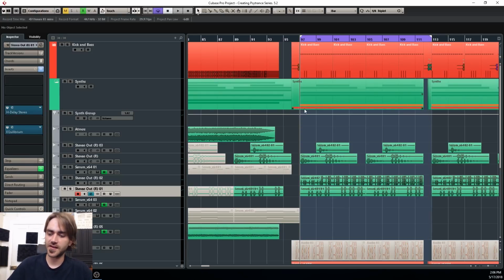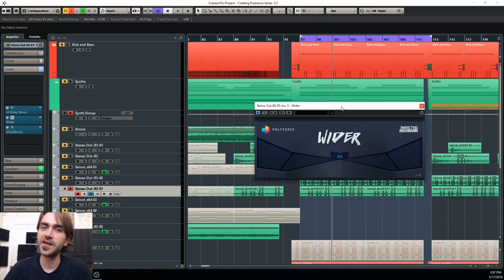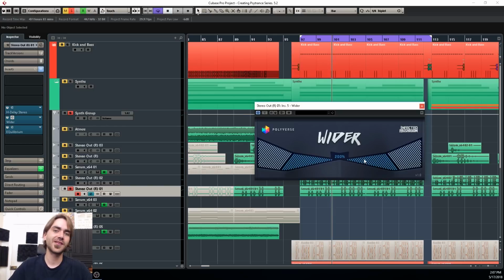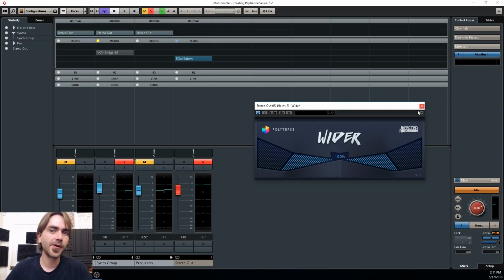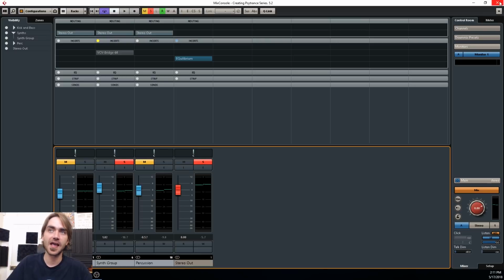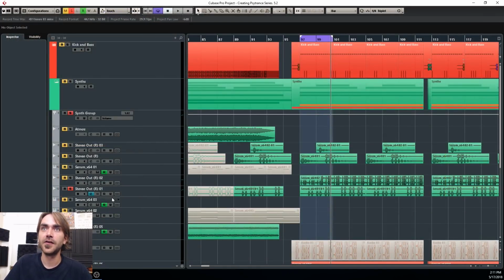Polyverse & Infected Mushroom - Wider - Does it Work?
What is up my awesome YouTube viewers!

Today we're checking out another plugin which just dropped, Polyverse & Infected Mushroom - Wider

It's absolutely FREE, although I've seen a few guys skeptical of it based on the branding, so i wanted to investigate and give you my honest opinion. Yea it's simple, but sometimes that's what you need, right!

I did a more in-depth write-up on the plug-in for IDM Mag if you're keen to check it out:

*WeirdPsyience*
*RUNNERS*
*Frans Brooks*
*Matt Hutchison*

Polyverse & Infected Mushroom Wider Plugin - Does it Work?